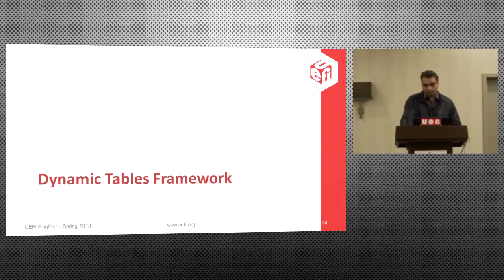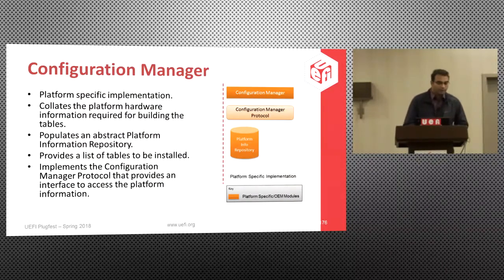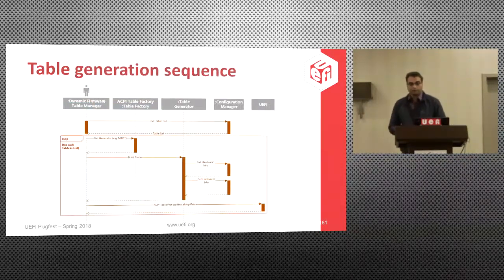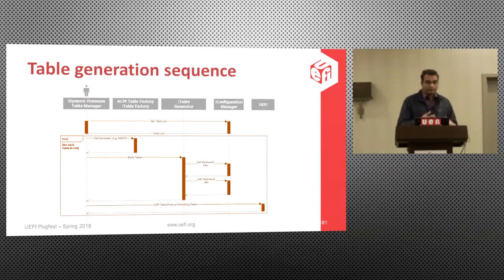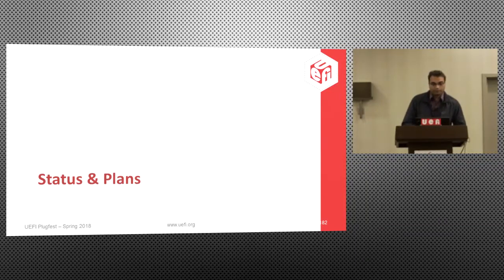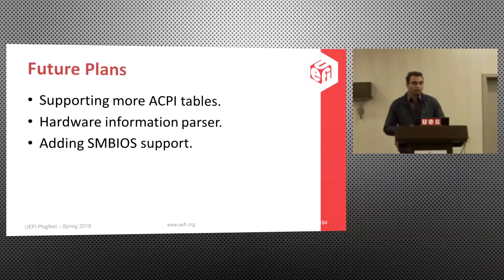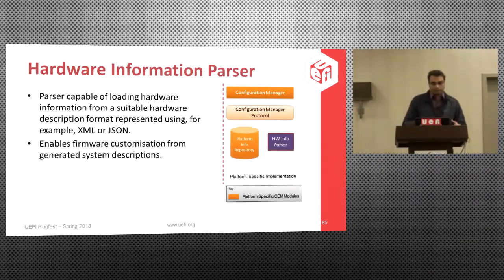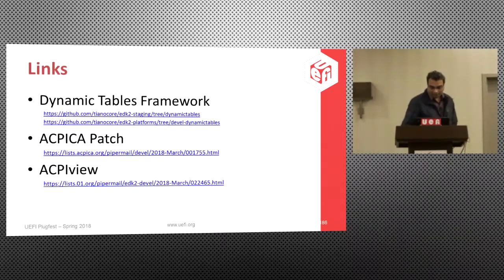Dynamic Tables Framework - Sami Mujawar (Arm)